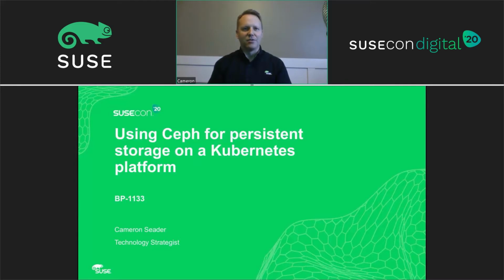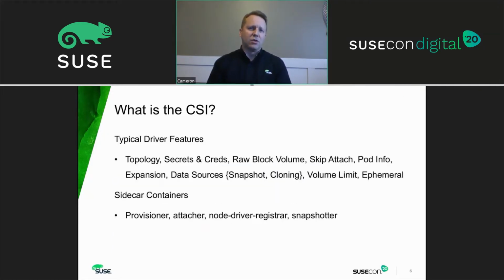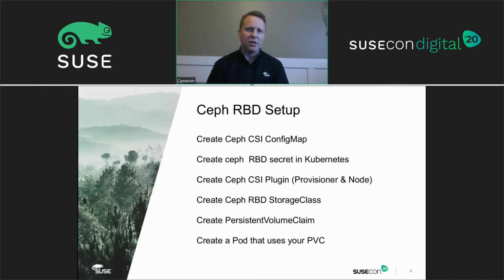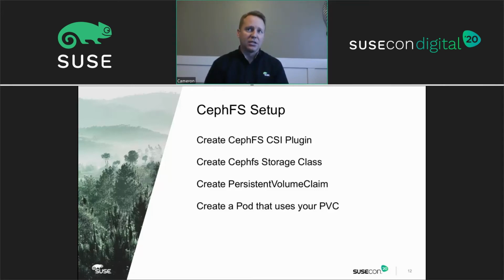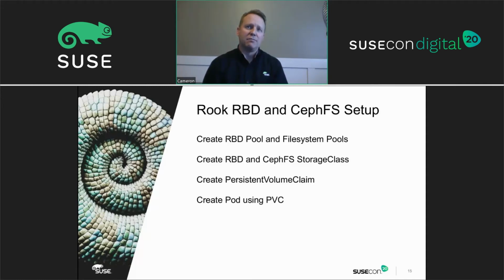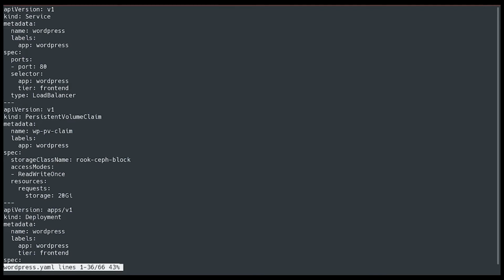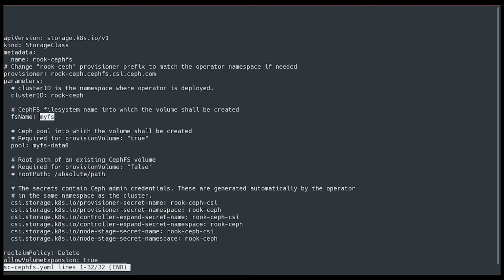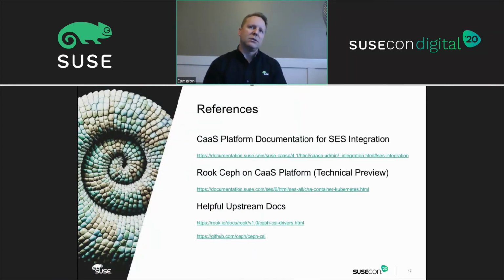BP-1133: Using Ceph for persistent storage on a Kubernetes platform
Whether you're hosting Kubernetes in the public cloud or in your own data center, managing persistent data is a critical component and Ceph offers an ideal storage backend for the task. By providing native hooks for CephFS and RBD - and hooks for OpenStack and public cloud architectures -- developers can ensure container data is preserved and can be managed externally, regardless of the state of individual containers and pods. In this session, you'll see how to create CephFS and RBD resource pools in Ceph and deploy them as persistent volumes in your Kubernetes cluster.